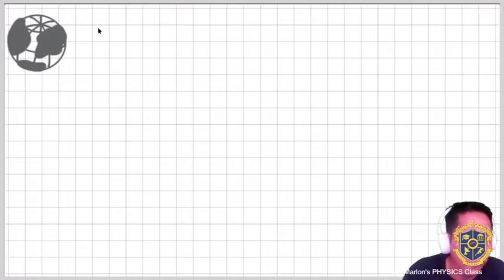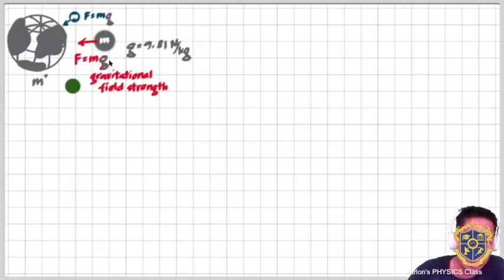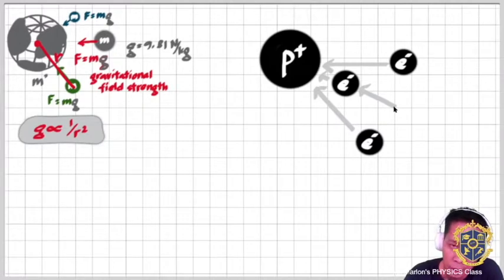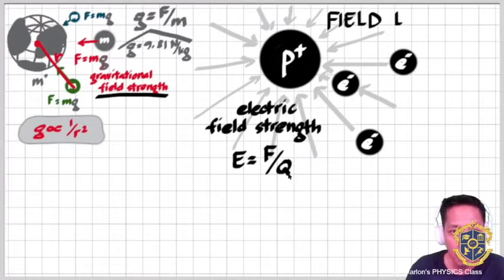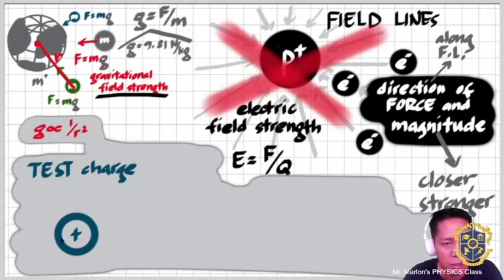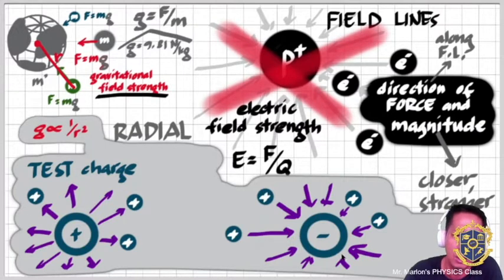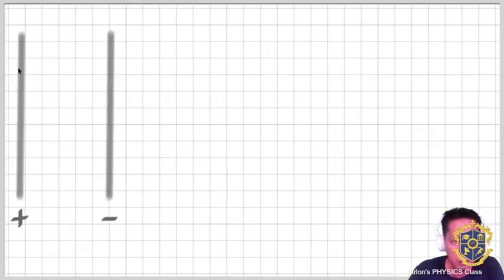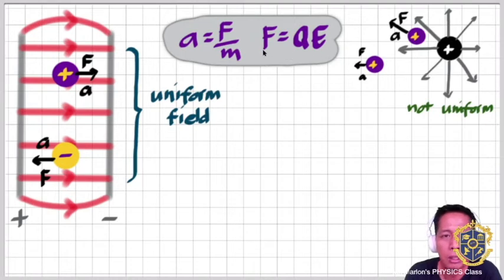Electric Field | Parallel Plates | Radial Fields | Field Lines | Work